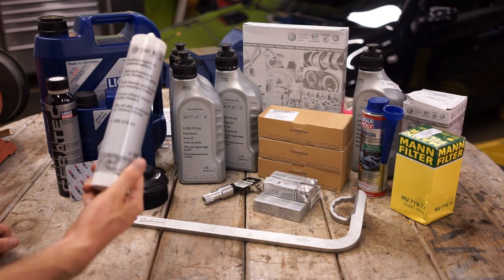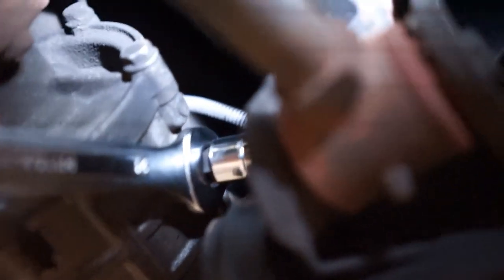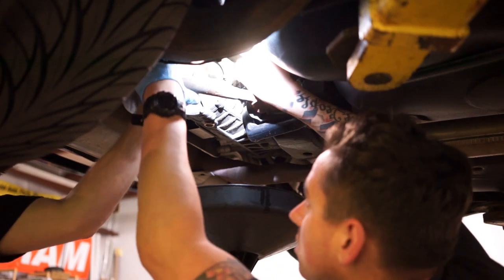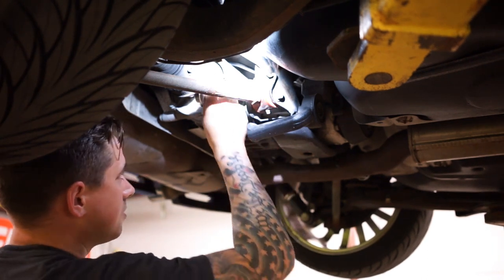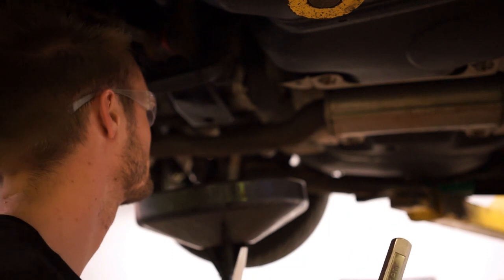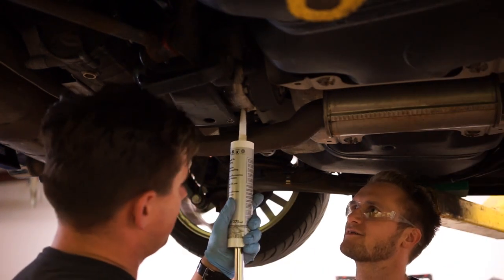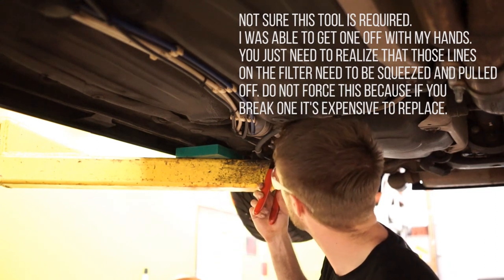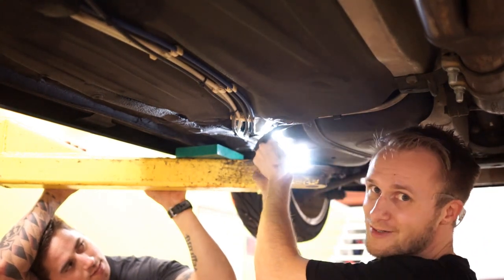HOW TO SERVICE YOUR Mk4 R32 - PART 2 - Haldex, Rear Differential, and Fuel Filter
Video 2 of 3, be sure to check them all out to learn how to DIY service your own R32! This will be very similar to those of your with Mk5 R32's.

Parts seen in this video:
Haldex Service Kit
Metalnerd Trans / Diff plug tool and Haldex Filter Wrench
(Filter wrench also available on ECS Tuning)